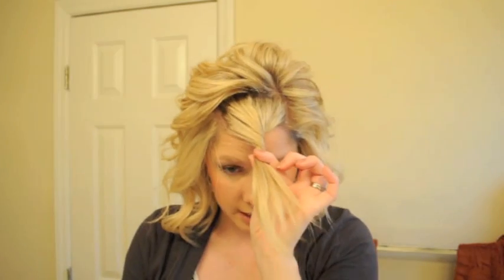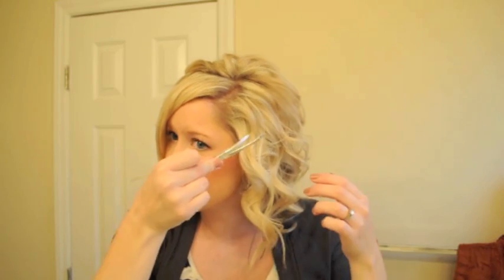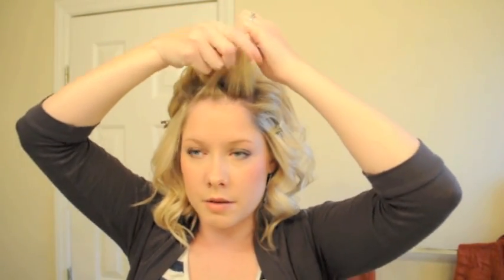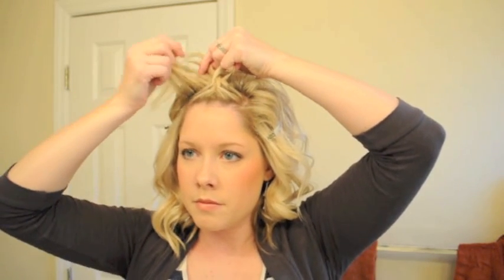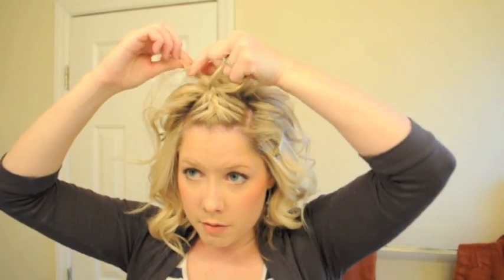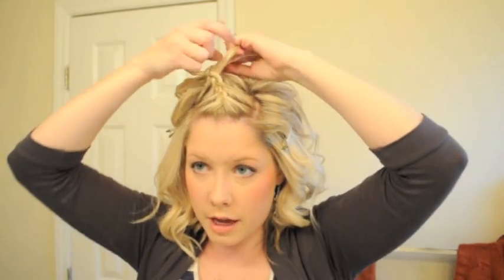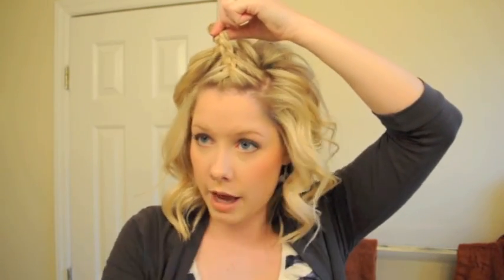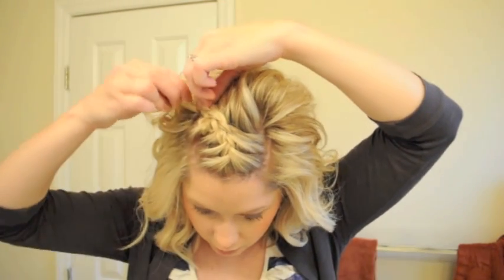How To Do The Tucked Away Braid